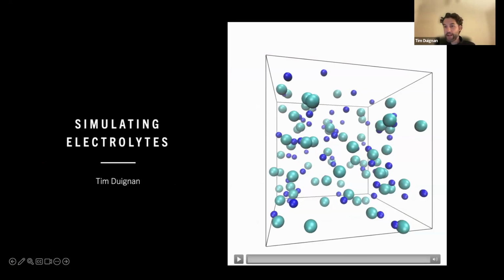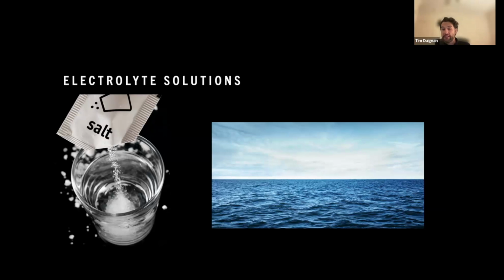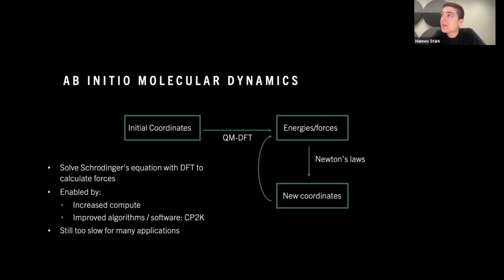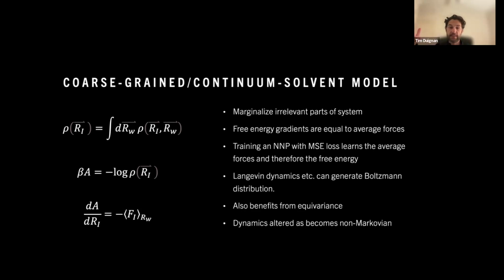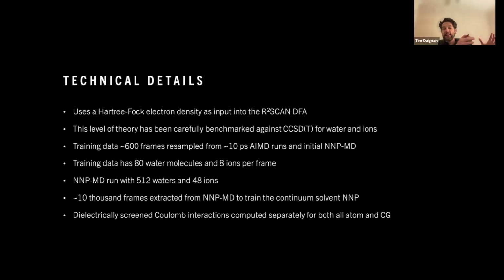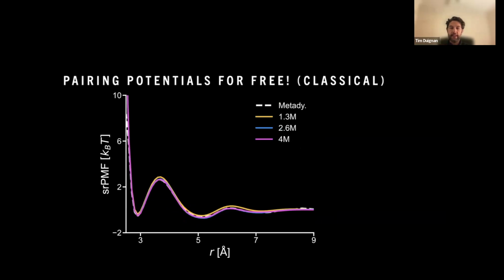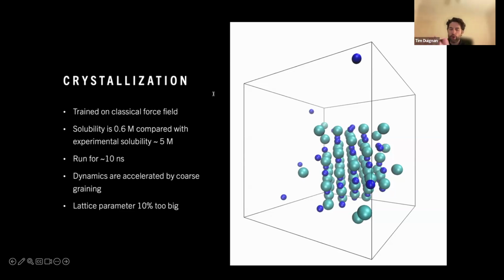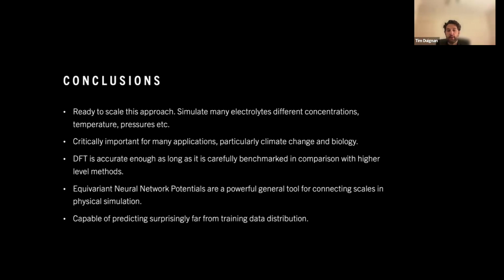Scalable molecular simulation of electrolyte solutions with quantum chemical accuracy | Tim Duignan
Unleashing the predictive power of molecular dynamics (MD), Neural Network Potentials (NNPs) trained on Density Functional Theory (DFT) calculations are revolutionizing our ability to simulate chemical systems with unprecedented accuracy and efficiency. Electrolyte solutions are a natural initial system to apply this tool to because they are critically important for a wide range of applications and their properties cannot currently be predicted. Unfortunately, however most DFT approximations are not sufficiently accurate to predict many practically relevant properties of electrolytes. Additionally, tracking the position of every atom in a system during molecular simulations is inherently limited, even with NNP-MD. Here, we use a state-of-the-art DFT approximation to demonstrate highly accurate all-atom NNPs with minimal training data. We demonstrate that NNPs can reliably be recursively trained on a subset of their own output to enable coarse-grained continuum solvent molecular simulations that can access much longer timescales. We apply our technique to simulate lithium chloride, potassium chloride, and lithium bromide in water. We reproduce key structural, thermodynamic, and kinetic properties of these solutions in agreement with experimental data. The formation of a previously unknown Li cation dimer is observed, along with identical anion-anion interactions of chloride and bromide. Finally, the coarse-grained model is capable of reproducing crystal phase behavior and infinite dilution pairing free energies despite being trained solely on moderate concentration solutions, disproving the notion that NNPs are only useful for interpolation. This approach should be scalable to determine the properties of electrolyte solutions over a much wider range of conditions and compositions than is possible experimentally.

Speakers: Timothy Duignan

Chapters
00:00 - Intro + Background
31:18 - Workflow
37:28 - Experiments
58:54 - Implications + Conclusions
1:00:49 - Q+A